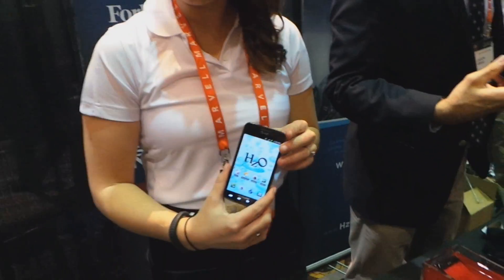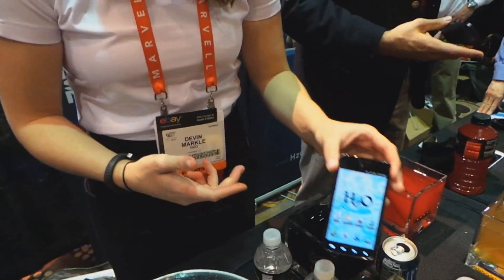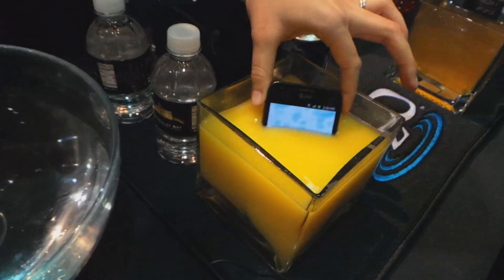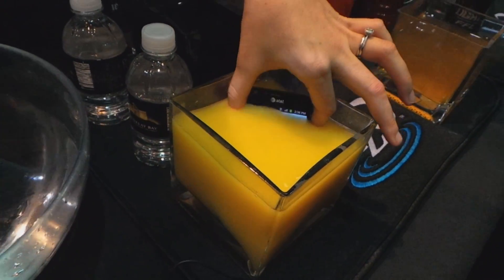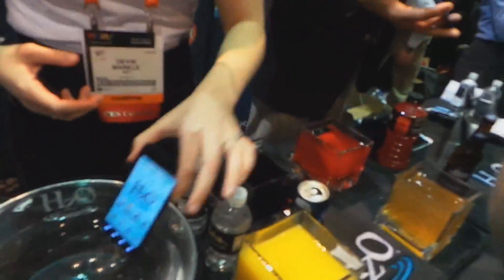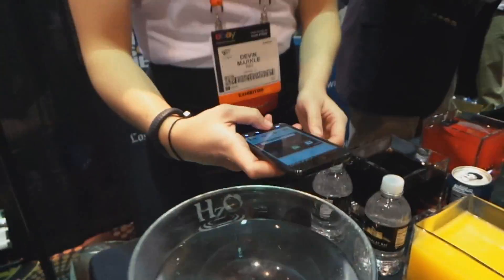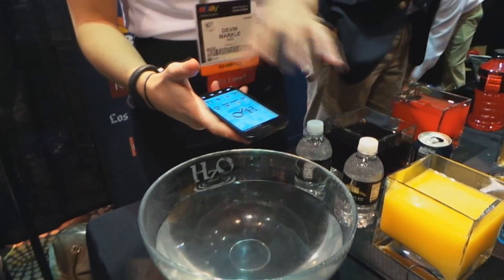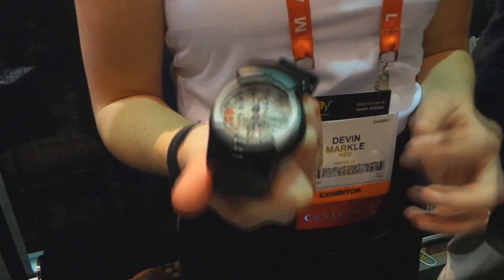HzO Nano-tech Water Proofing Technology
CES 2013: HzO Demonstrates how effective their nano-tech water proofing is while using the latest mobile products.